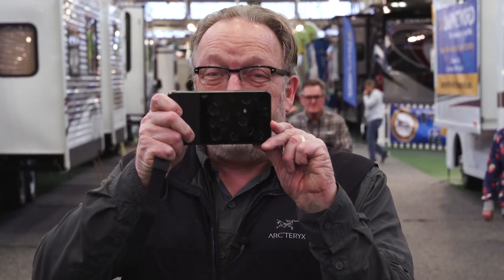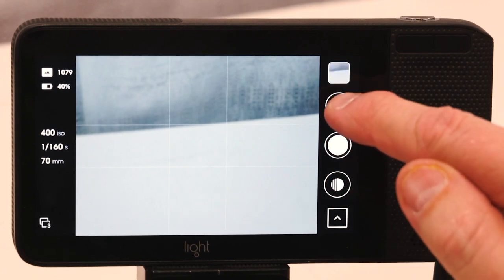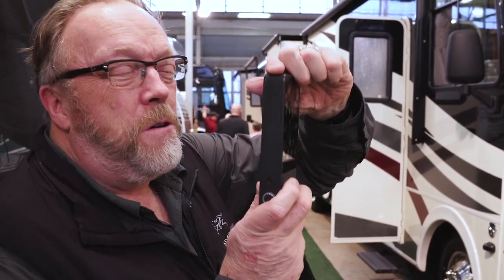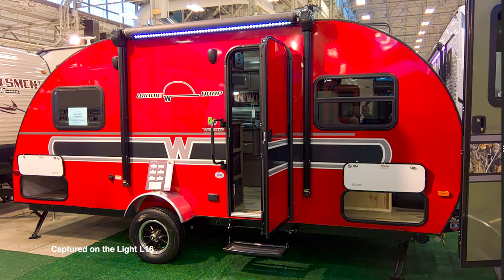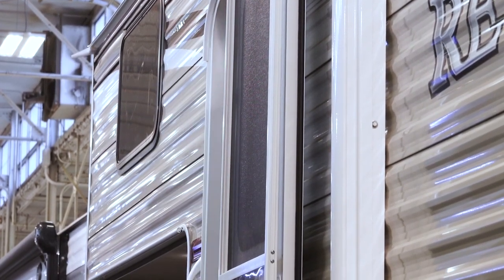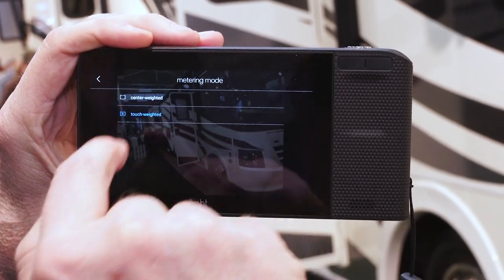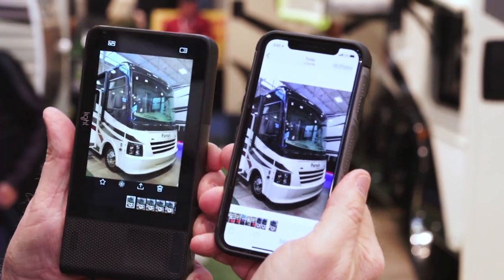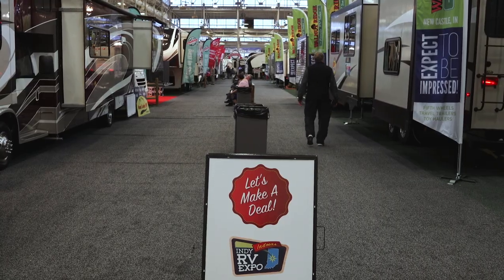The Worst Camera Ever - Light 16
The Light 16, a camera that in my opinion is one of the worst cameras ever.  While an interesting concept it falls down on many needs a photographer has, especially at its 1900.00 price tag.  This video was a find in our non-published archive and we share it with you today.  Please go to photopxl.com for the full article that acompanies this video.

PhotoPXL
Gallery At The Stutz
1060 N. Capitol Ave • Suite C-375
Indianapolis IN 46204 USA